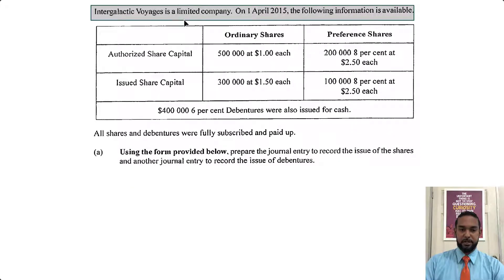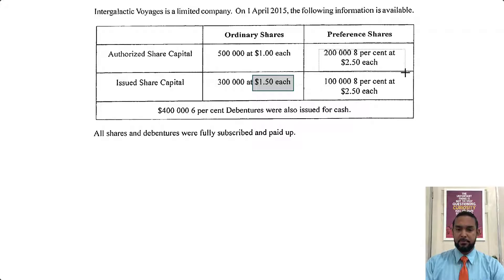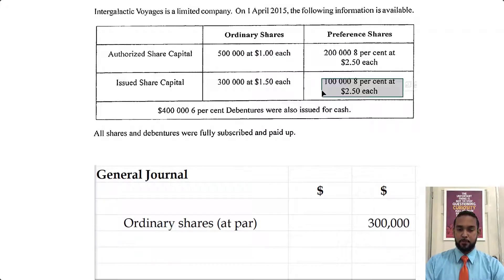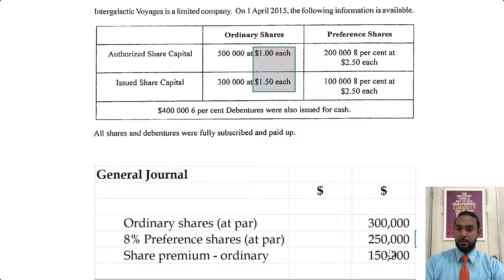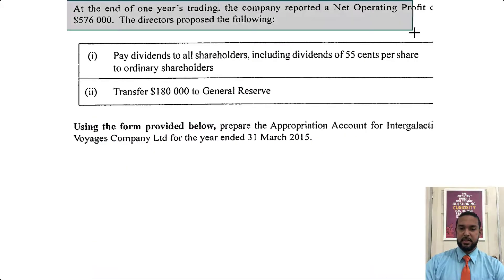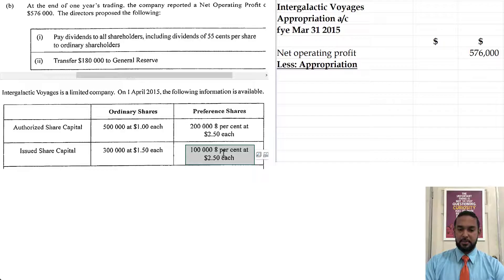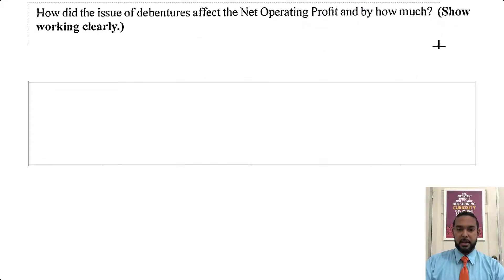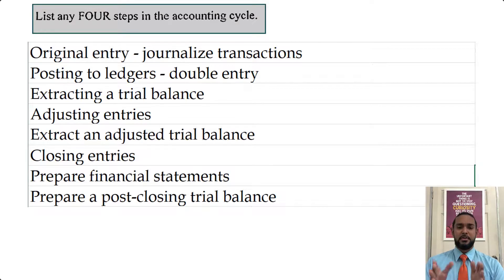PoA - Jan 2016 P2 Q6 - Solutions | Limited Liability Companies | Appropriation Accounts | Journals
Remember...

A
Different
Ap proach
To it

Much love!